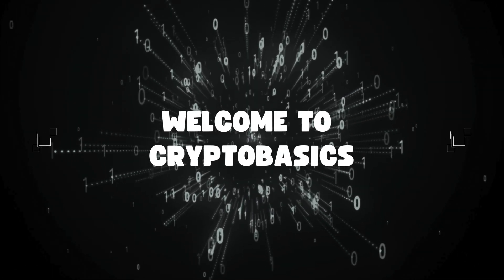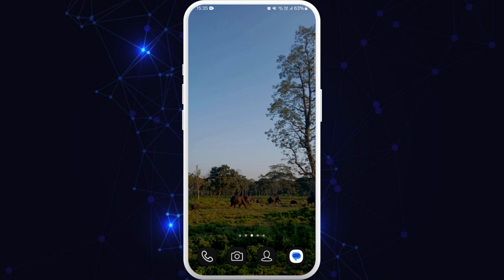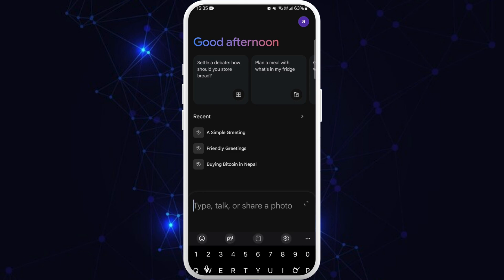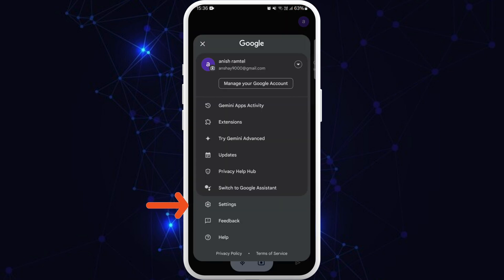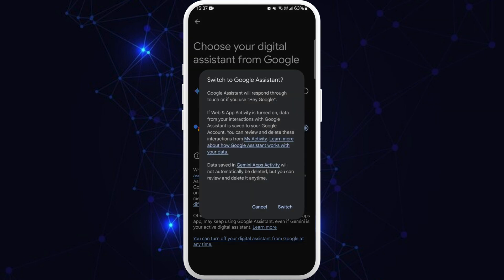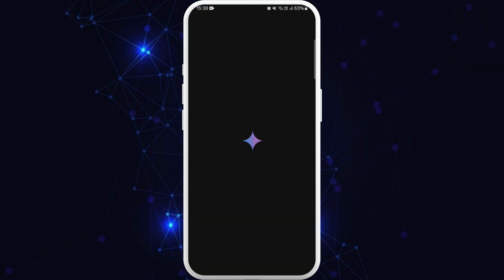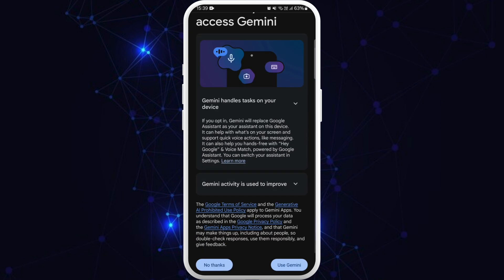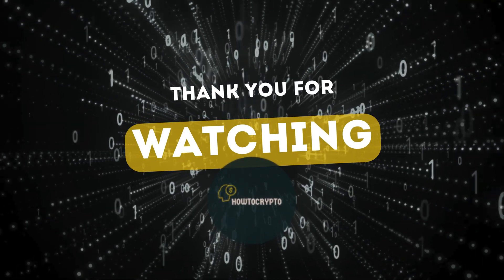How to Disable Gemini AI 2024?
In this video, I'll show you how to disable Gemini AI on your device. If you need to turn off or deactivate Gemini AI for any reason, this step-by-step guide will help you through the process.

By the end of this video, you'll know how to effectively disable Gemini AI, whether it's for troubleshooting, privacy concerns, or other purposes.